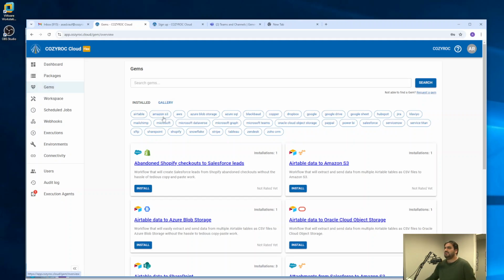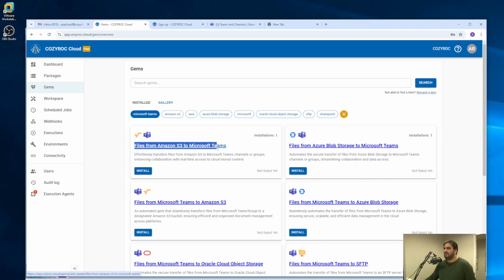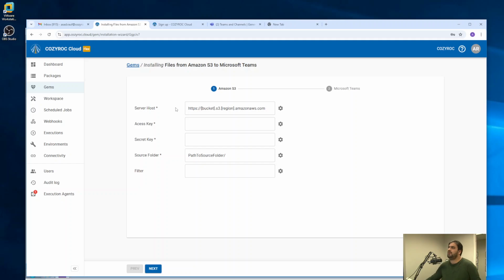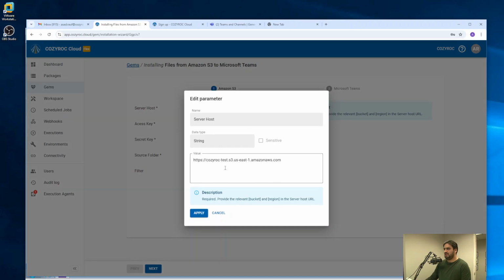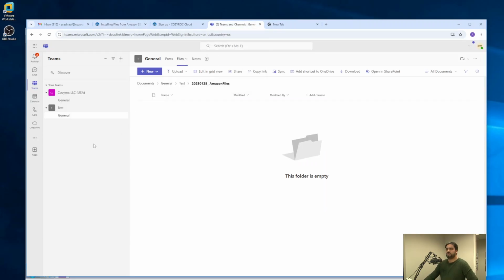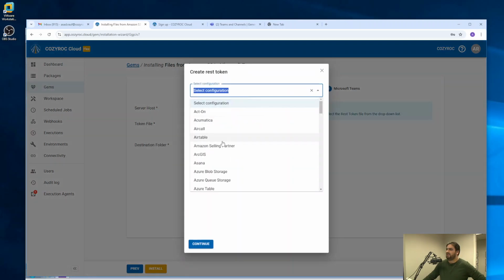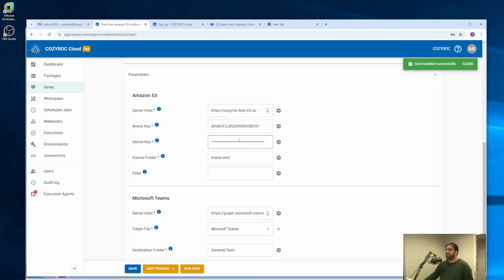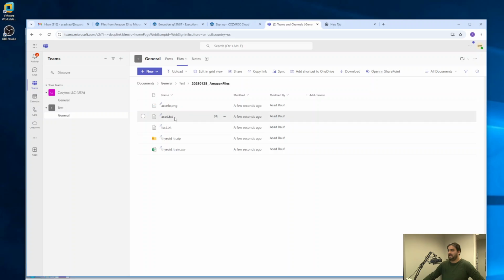How to Set Up and Execute COZYROC Pre-Built Gems on COZYROC.Cloud | Step-by-Step Tutorial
Looking to streamline your cloud data integration ? Discover a simple and powerful way to integrate pre-built gems with COZYROC Cloud to supercharge your data workflows !

Setting Up COZYROC Pre-Built Gems on COZYROC Cloud -  The Fast Track to Seamless Integration

Watch this video to see how easy it is to set up COZYROC Pre-Built Gems on COZYROC Cloud and transform your data integration processes. Say goodbye to complex configurations and hello to efficient cloud-based automation.
✅ Seamlessly integrate cloud-based workflows with COZYROC’s pre-built gems.
✅ Optimize cloud data pipelines with streamlined automation and minimal setup.

➡️ COZYROC Cloud ☁️ delivers seamless Hybrid integrations, effortlessly connecting cloud and On-premises applications and databases, supporting cloud repatriation. Try it for free ➡️

⭐ Easily Configurable Pre built Off-the-Shelf Integrations
⭐ Managed and Hybrid SSIS-based Integration Solutions
⭐ Unlimited SSIS packages & jobs
⚡ Supercharged with 270 advanced components and tasks
➡️ Integration with hundreds services and DB's
➡️ Superior support for consuming web APIs
➡️ Easy to use, Scalable & Secure

See also:
👉 How to set up a simple Inbound Webhook that triggers the execution of a package in the COZYROC Cloud.
👉 How to use data from on inbound Webhook in the package that is triggered by a webhook COZYROC.Cloud